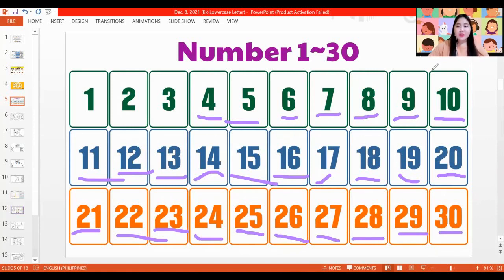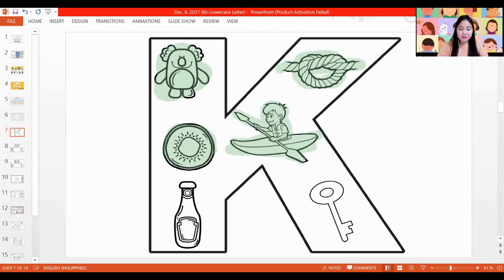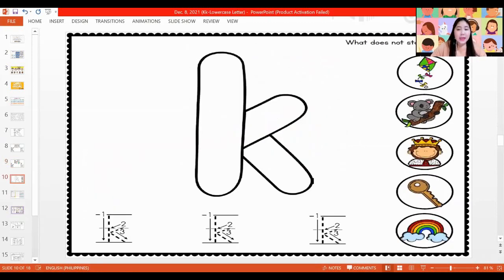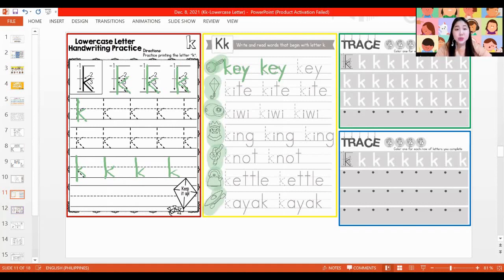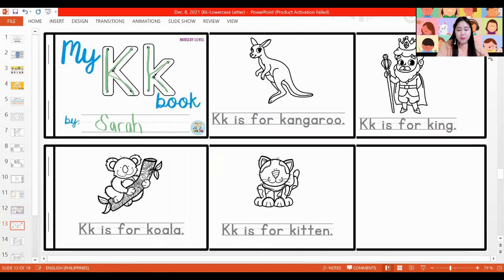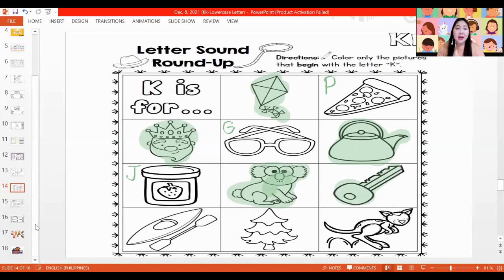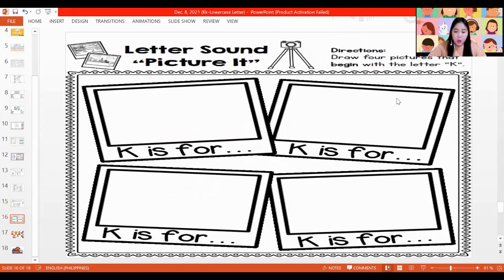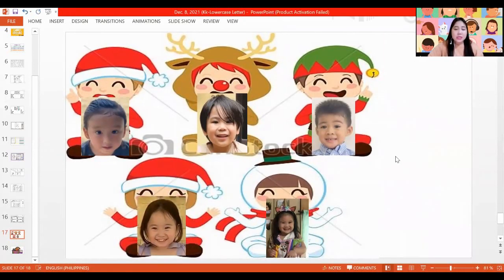Nursery Level Class for December 8, 2021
This is a recorded class for the Nursery Level Class for December 8, 2021.